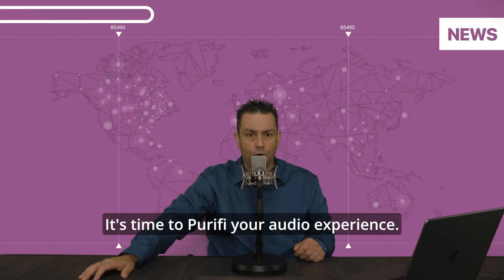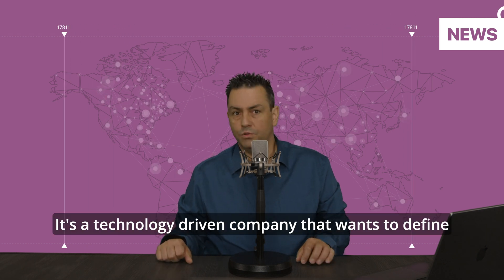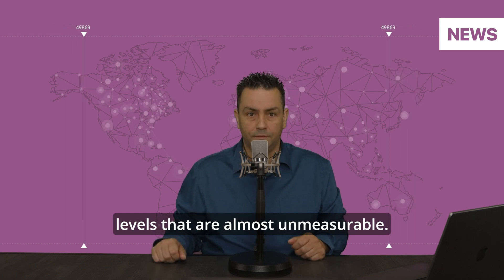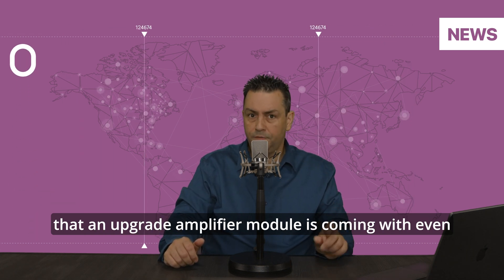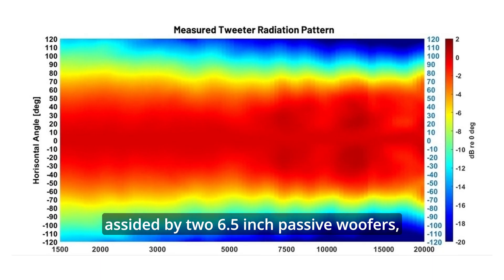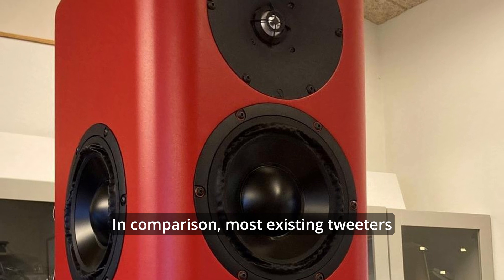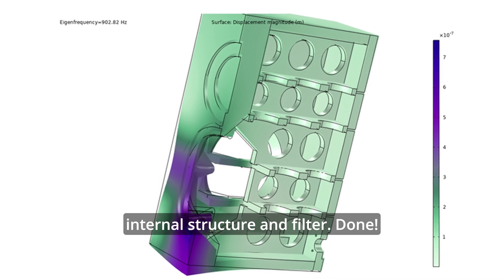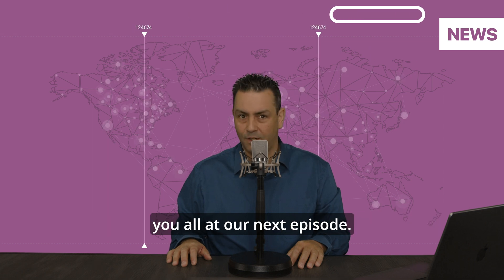best of high end I Purifi SPK16 reference design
In this news broadcast we look into what Purify is doing lately. Their latest speaker design is called SPK16 reference design. Let's dive in! Upgrade amplifier modules are also coming up. Find out more in this episode.